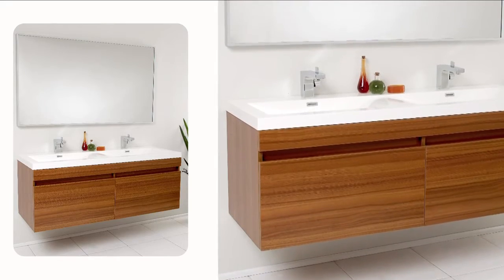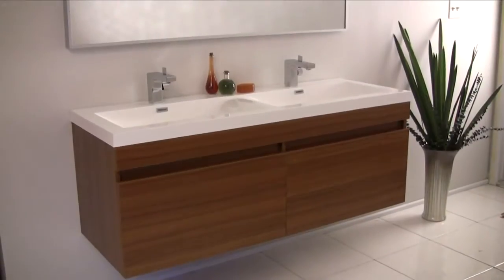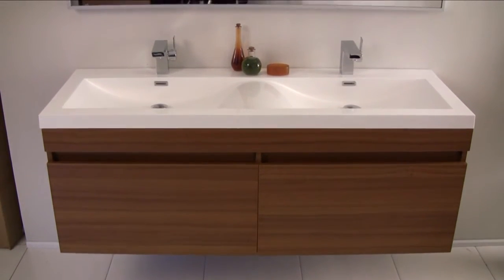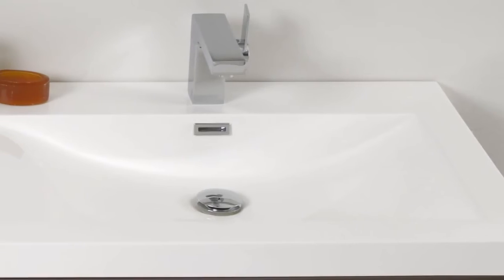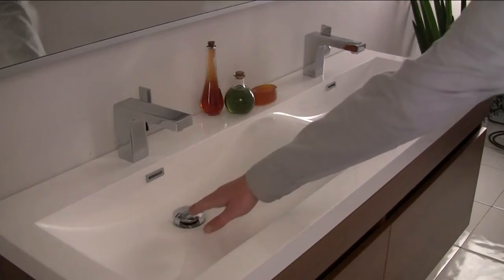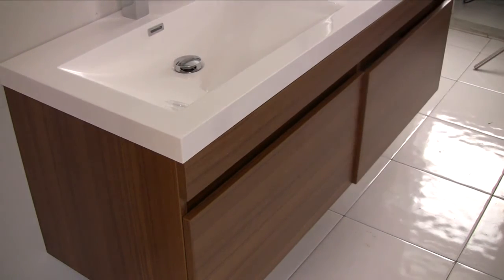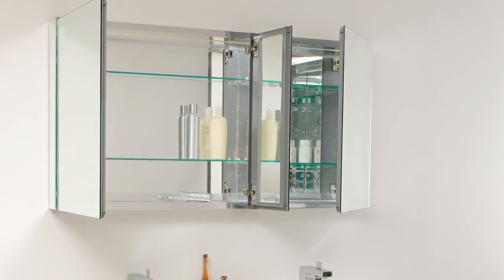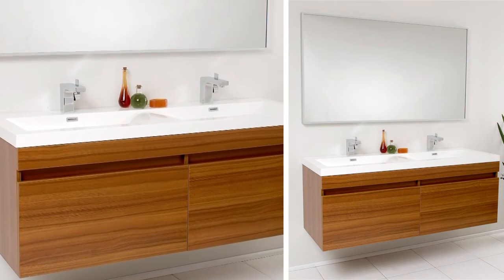Fresca FVN8040 Largo 57'' Modern Wall Mounted Vanity w/ Wavy Double Sinks by KitchenSource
The Fresca Largo 57" Black, Gray Oak, Teak or White Modern Wall Mounted Bathroom Vanity with Wavy Double Sinks set includes a Base Cabinet, (2) Countertop/Sink Tops, (2) Faucet, Mirror, (2) P-Traps, (2) Pop-Up Drains and Installation Hardware.